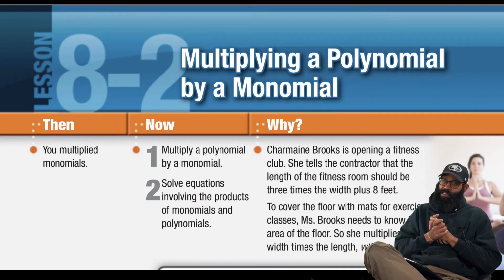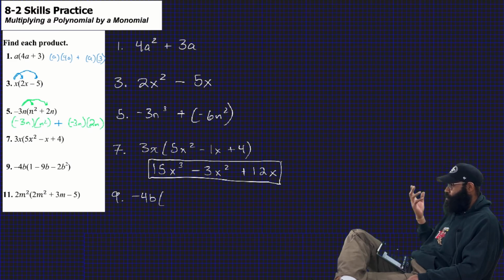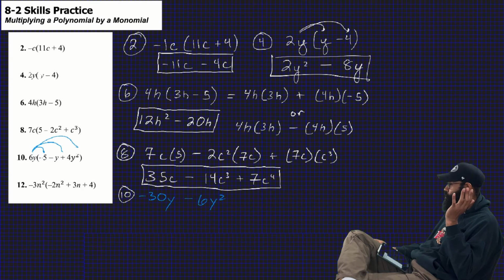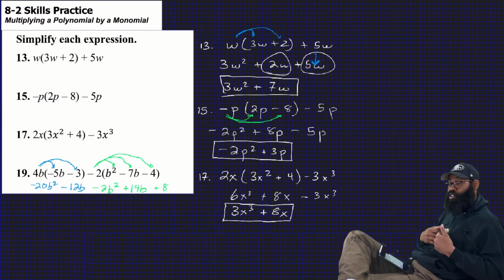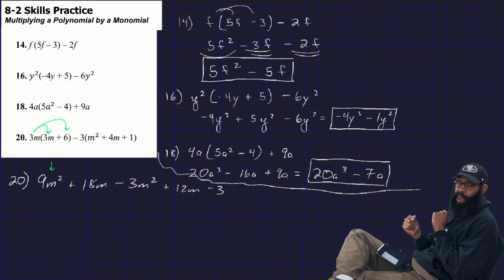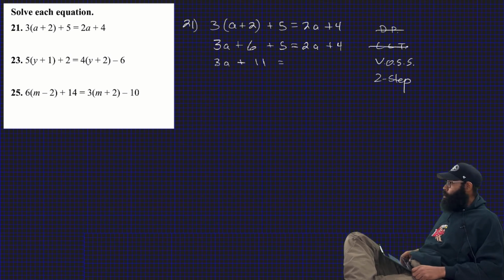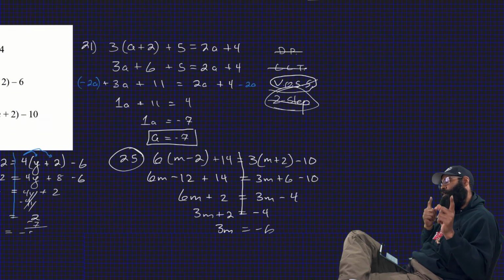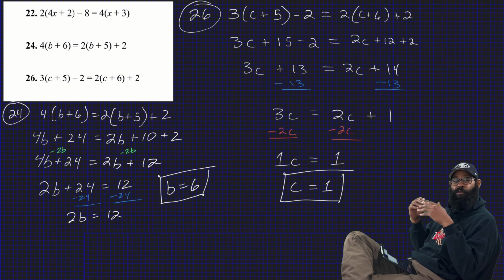McGraw Hill Algebra 1, Chapter 8, Lesson 2 - Multiplying a Polynomial by a Monomial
Bearded Math Brother-Delon Craft is a High School Math Teacher in Pittsburg, California.  He makes learning math fun and personable for those who are distance learning. Follow along as he teaches in a Khan Academy style from the McGraw Hill Algebra 1 Textbook Chapter 8 Lesson 2 - multiplying a polynomial by a monomial in this video. After watching this video students will be able to multiply a polynomial by a monomial and solve equations involving the products of monomials and polynomials.

Standards covered in this video:

A-APR-1 : Understand that polynomials form a system analogous to the integers, namely, they are closed
under the operations of addition, subtraction, and multiplication; add, subtract, and multiply polynomials.
MP-3 : Construct viable arguments, critique the reasoning of others.

MP-6 : Attend to precision.